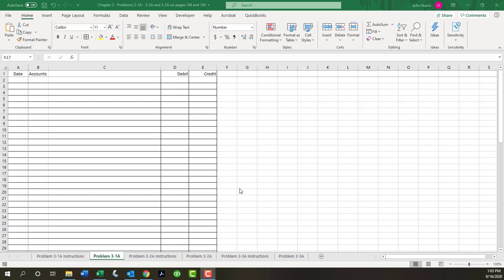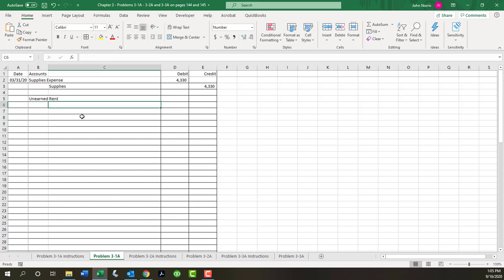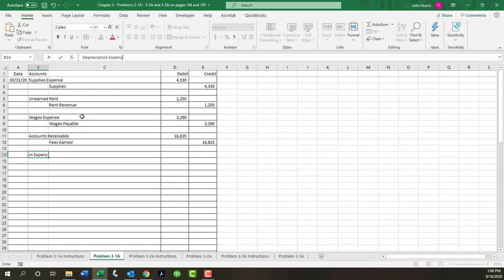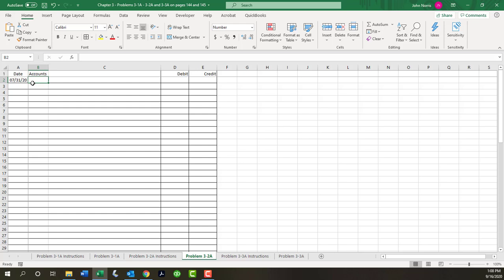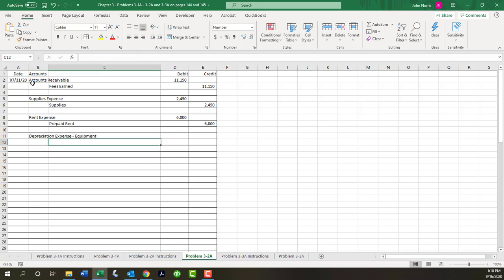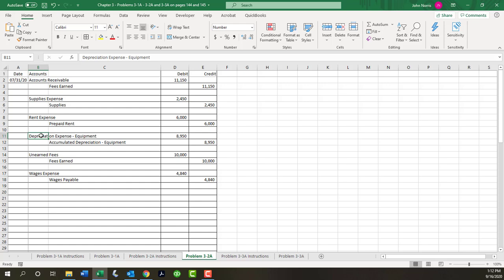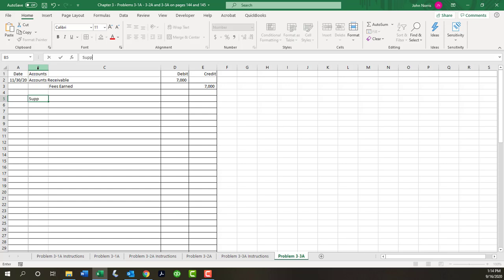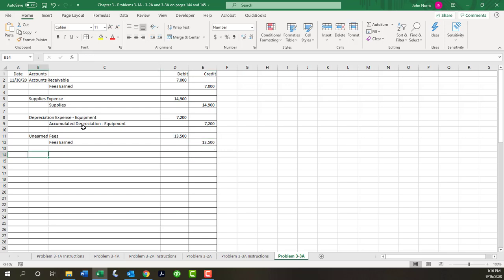ACCT2311 Chapter 3 Problems 3 1A 3 2A and 3 3A on pages 144 and 145